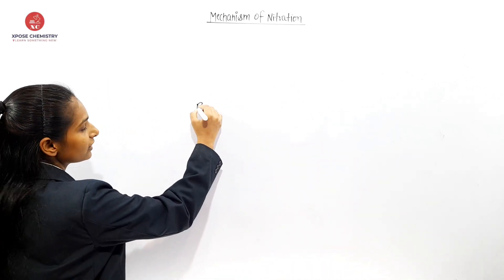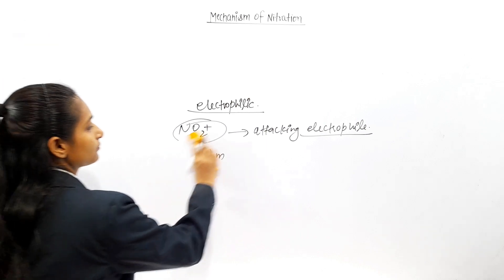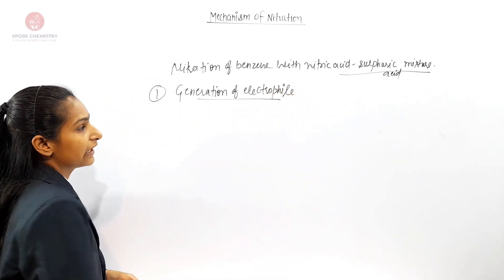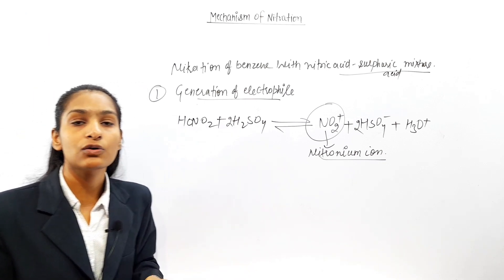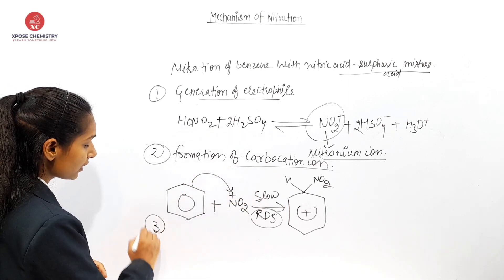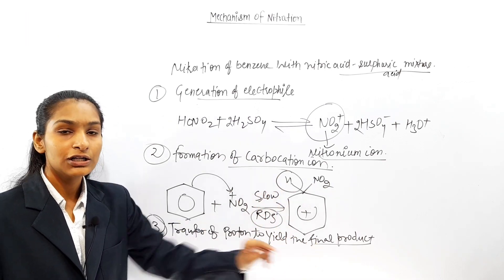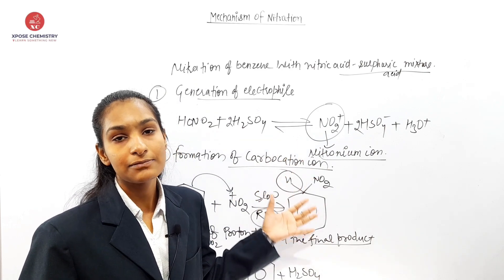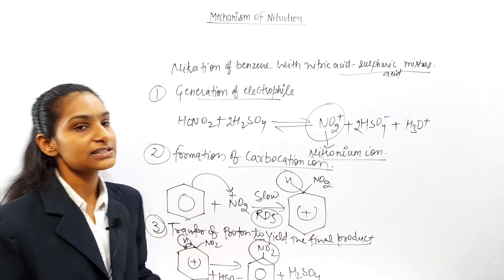Mechanism of Nitration | Nitro Compounds | Organic Chemistry | B.Sc | P-5 | By Priti Mam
In this video, you will get to know about Nitro Compounds.
Following topic are explained in this video:
Mechanism of Nitration